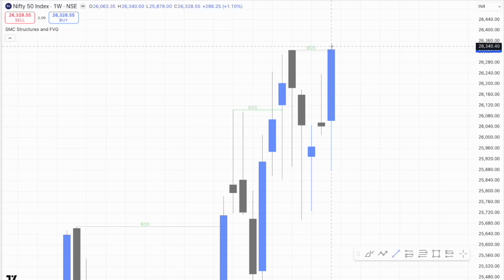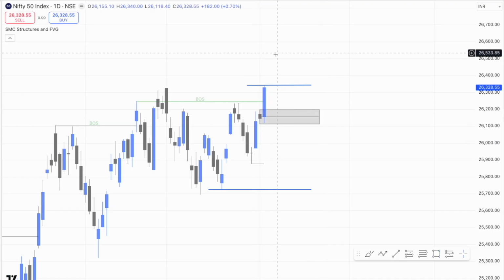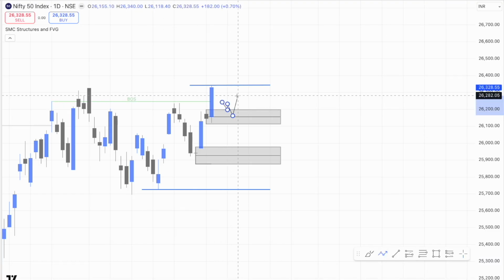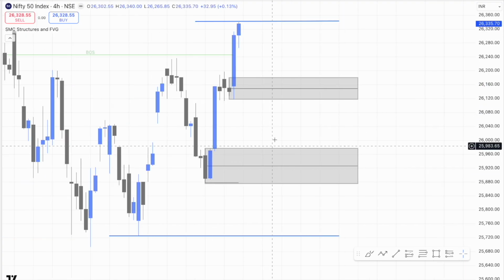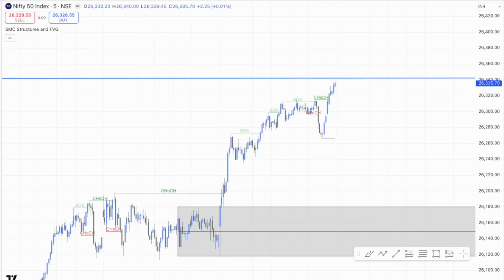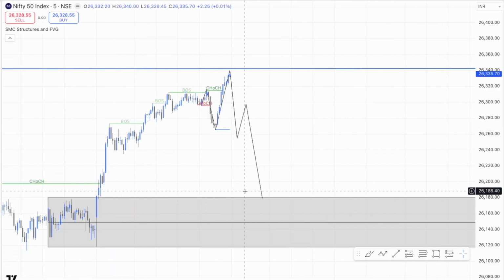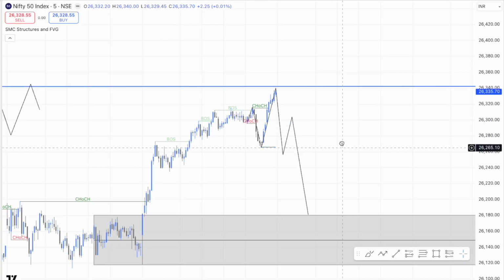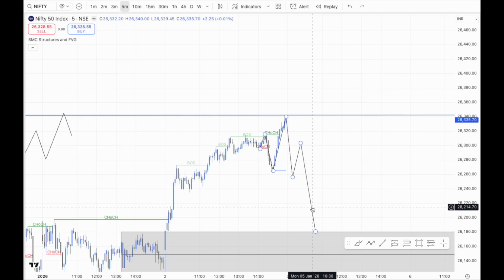Nifty Prediction For Tomorrow 05 January 2026 | Tomorrow Nifty Analysis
Welcome Traders,

Topics covered:
05 January market
05 January market analysis
05 January Nifty
options trading
nifty strategy
market prediction for Tuesday
Nifty 05 January Tuesday
nifty 05 January 2026
Nifty 50 tomorrow prediction
nifty analysis
Nifty analysis for next week
nifty tomorrow
nifty Tuesday
nifty on 05 January 2026
nifty on Tuesday
nifty prediction
Nifty prediction for Tuesday
nifty tomorrow
Share Market Tuesday Prediction
Share market on Tuesday
Nifty analysis for 05 January, Tuesday
Nifty Forecast
nifty
Nifty share price
nifty today
nifty analysis